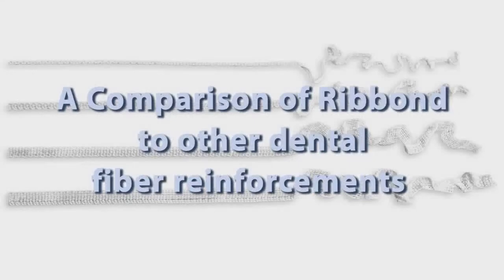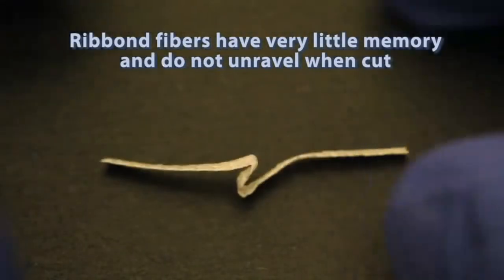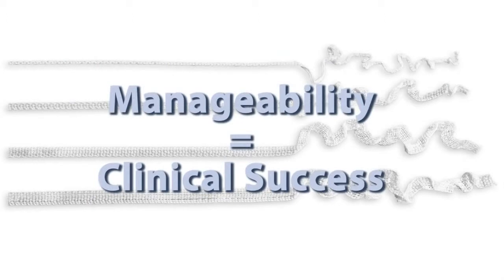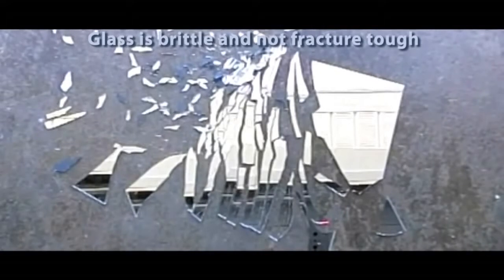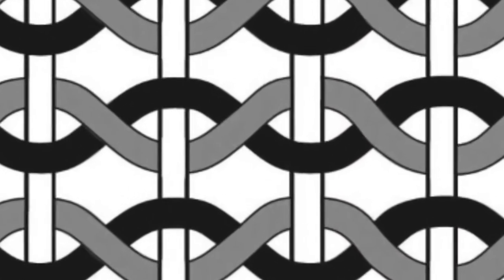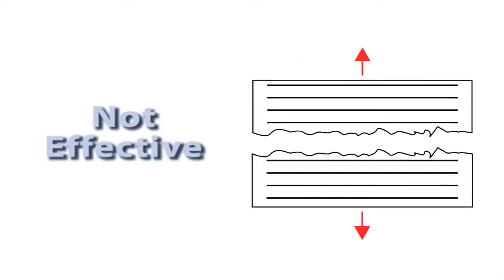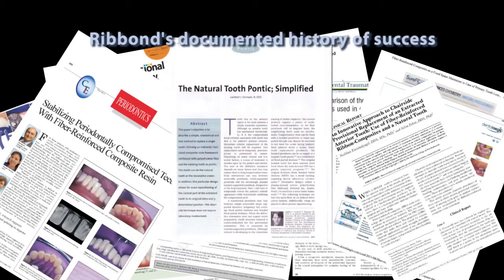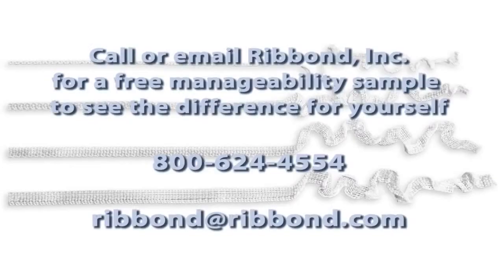Ribbond compared to other dental fiber reinforcement materials